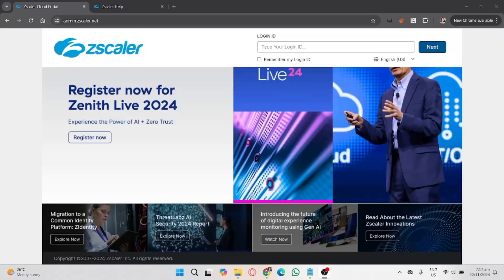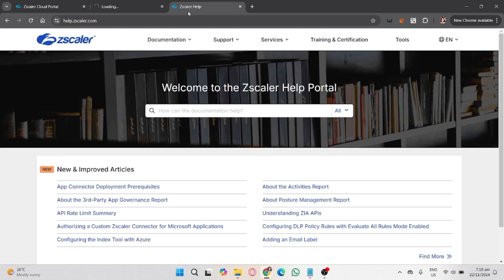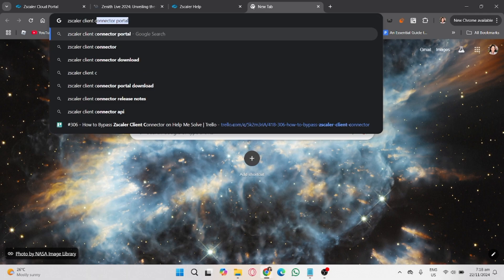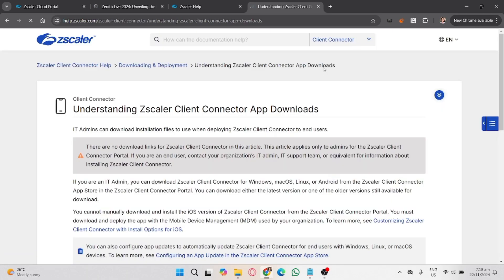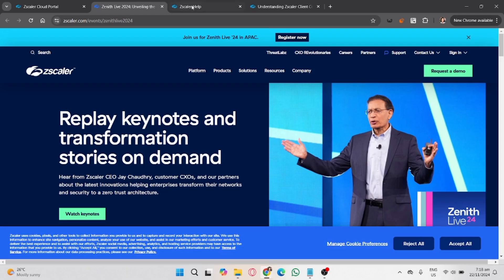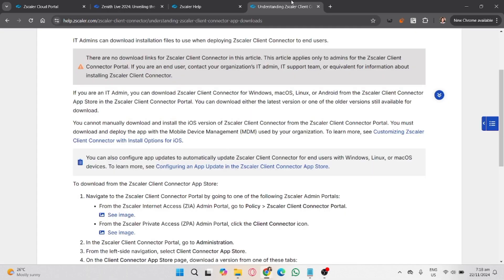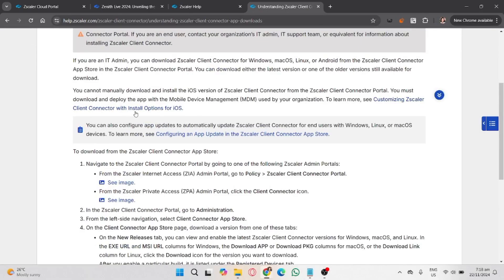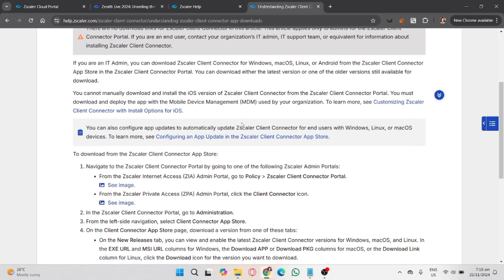How to Bypass Zscaler Client Connector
In this video, I'll show you how to bypass the zscaler client connector. The method is very simple and clearly described in the video. By following all the steps in the video, you'll be able to easily learn how to get around the zscaler client connector.